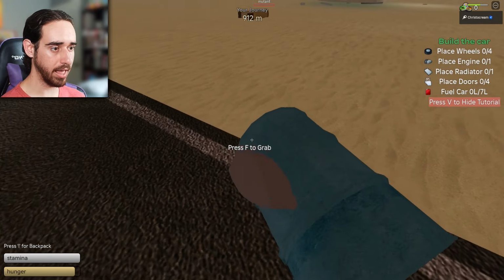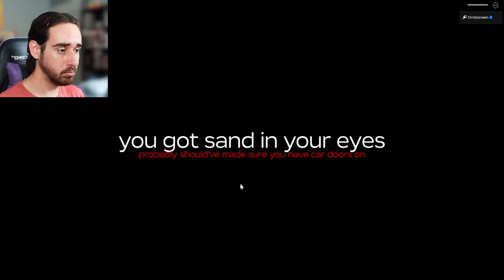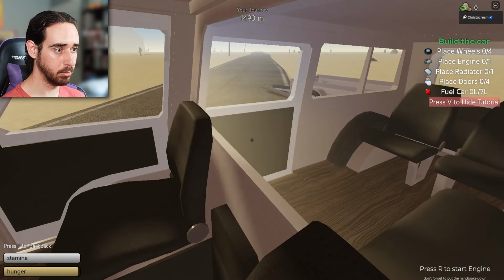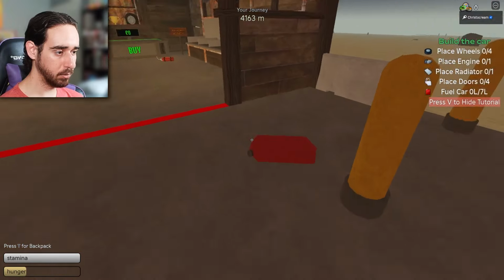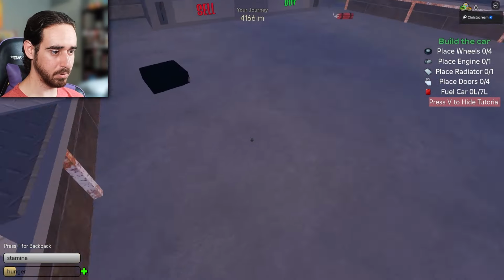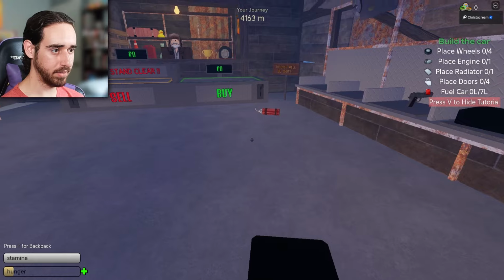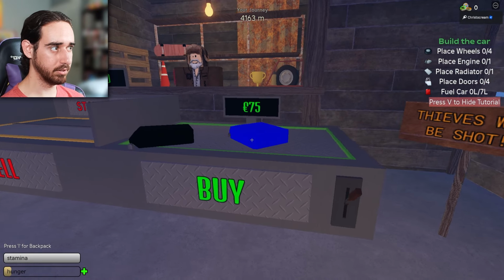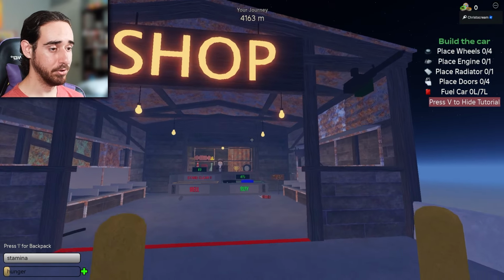How I STOLE From The SHOP In Roblox A Dusty Trip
⭐Support me and enter my Star code "CREAM" when you buy Robux, Premium, or Gifts⭐Roblox pays me everytime you use my code!⭐